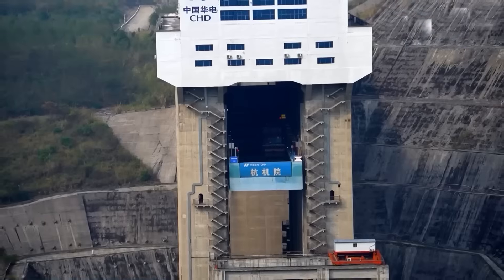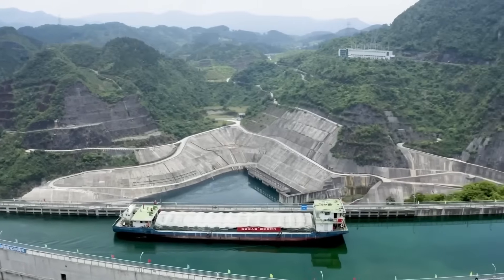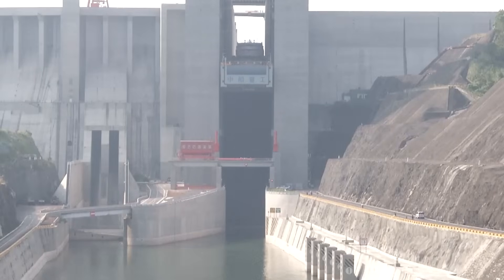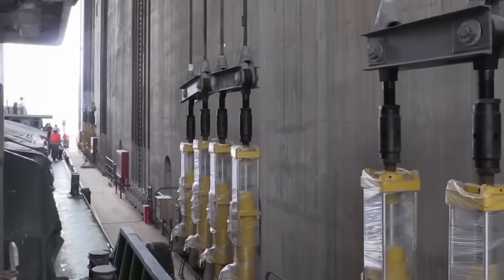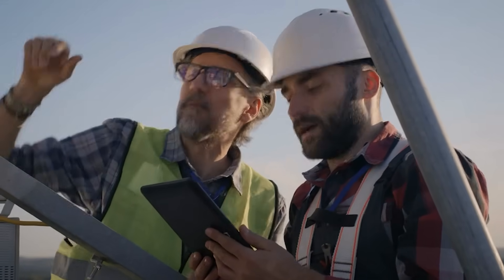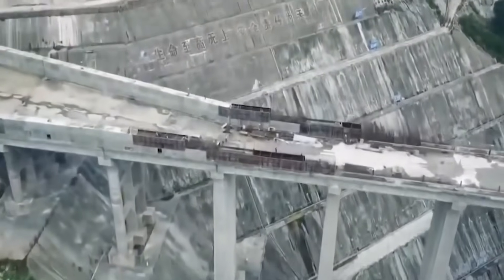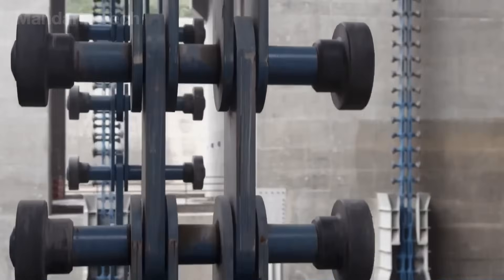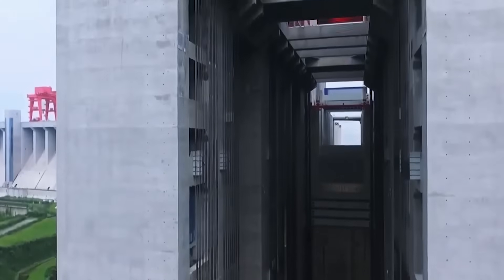China Built a Ship Elevator to Cross Mountains - American Engineers are Shocked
🚢 China Built a Ship Elevator to Cross Mountains — American Engineers Are Shocked 😳 | Three Gorges Ship Lift Explained

China has done the impossible — a 3,000-ton ship elevator that lifts fully loaded vessels straight up a mountain. When American engineers first saw the specs, many said it couldn’t be built. But China built it anyway… and it works so perfectly that the chamber can’t tilt more than two inches while rising 370 feet through solid rock.

This is the Three Gorges Ship Elevator — the world’s largest, most advanced vertical ship lift ever constructed. And today, you’ll see exactly how Chinese engineers created a floating elevator capable of lifting 15,500 tons of water plus a massive cargo ship in just minutes.

🌊 Why was this necessary?
The Three Gorges Dam created a 370-foot vertical cliff in the Yangtze River, turning one of the world’s busiest waterways into an impossible barrier. Traditional locks take 3–4 hours per ship… so China engineered a solution that does it in under 40 minutes.

🔥 In this video, you’ll discover:
 • How China built a ship elevator the size of a skyscraper laid on its side
 • The hydraulic system that makes thousands of micro-adjustments to keep the chamber perfectly level
 • Why 256 steel cables, each strong enough to lift the entire chamber alone, were needed
 • The brutal 18-year construction nightmare of carving two vertical shafts through a mountain
 • How engineers kept tolerances within 2 inches over a lift distance equal to a 37-story building
 • The precision cable tensioning and counterweight system that makes this engineering marvel possible
 • The moment a 3,000-ton ship ascended through solid rock for the first time in 2016

This engineering megaproject is so complex that even American engineers admitted it should’ve been impossible. Yet China built a vertical shipping highway that now moves millions of tons of cargo every year.

⛰️ Why the Three Gorges Ship Elevator Is a Global Engineering Miracle
 • Largest ship elevator ever built
 • Lifts vessels and water weighing over 15,000 tons
 • Operates with near-zero tilt tolerance
 • Built through unstable mountain rock
 • Runs with the precision of laboratory equipment
 • Saves hours of travel time for ships navigating the Yangtze

If you’re fascinated by Chinese megaprojects, impossible engineering, or next-level infrastructure, this video will blow your mind.